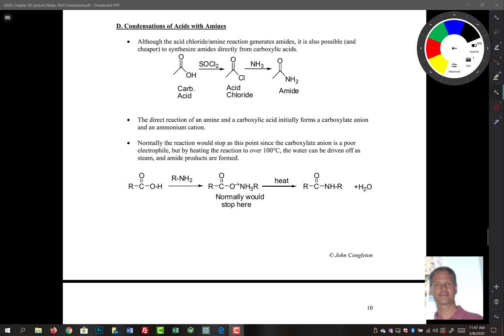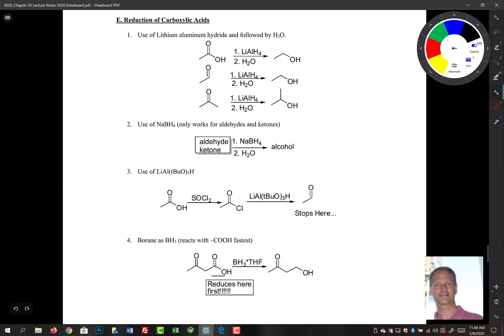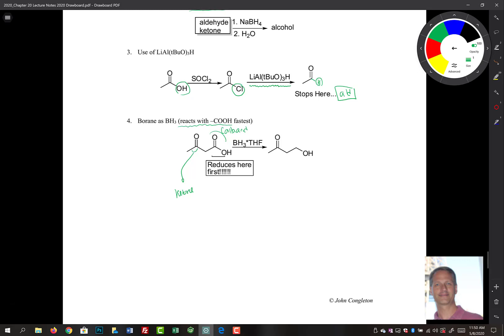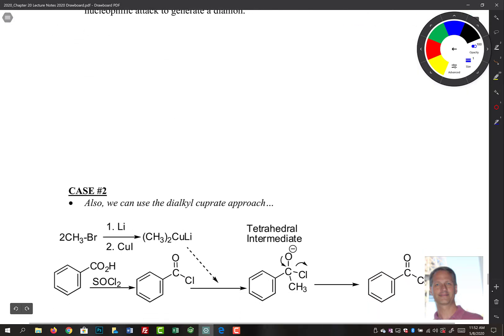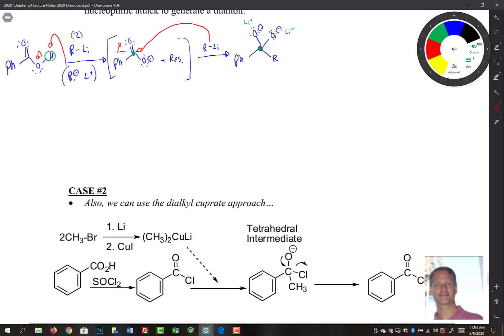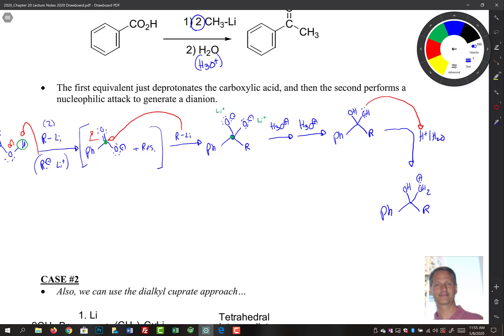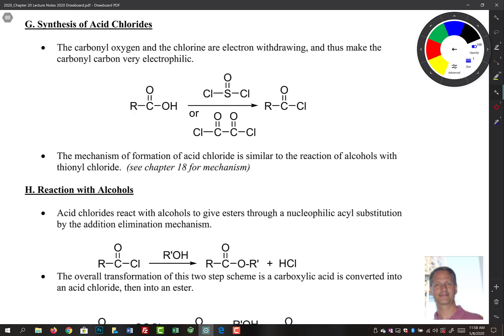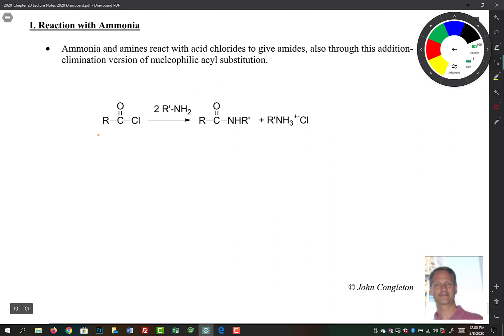Chapter 20 Part 5 Additional Reactions of Carboxylic Acids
Additional Reactions of Carboxylic Acids